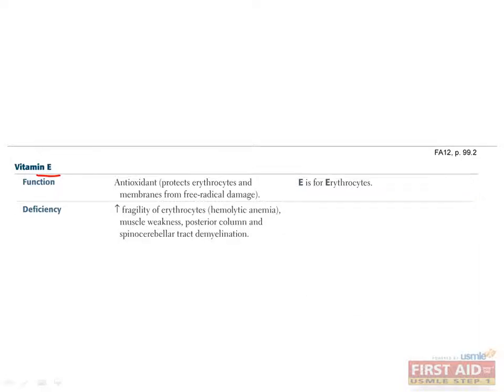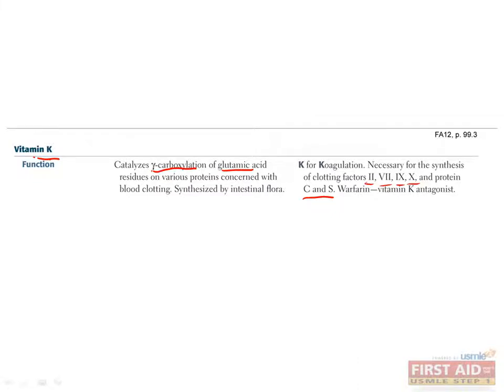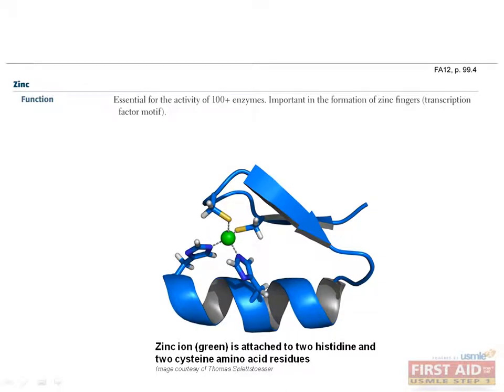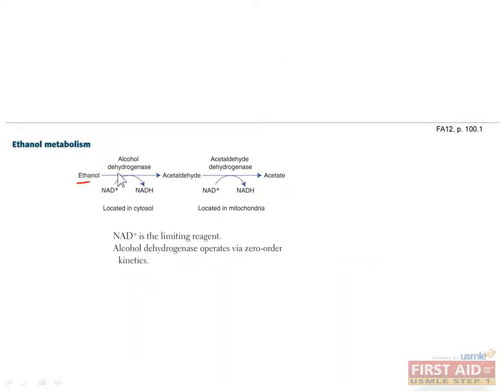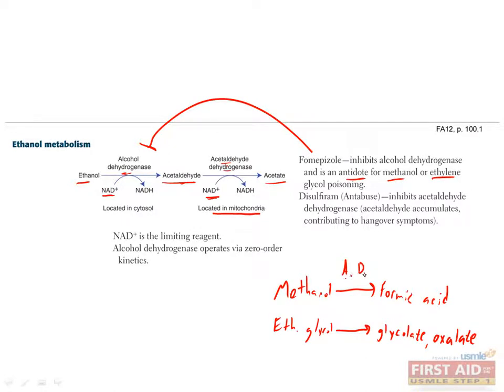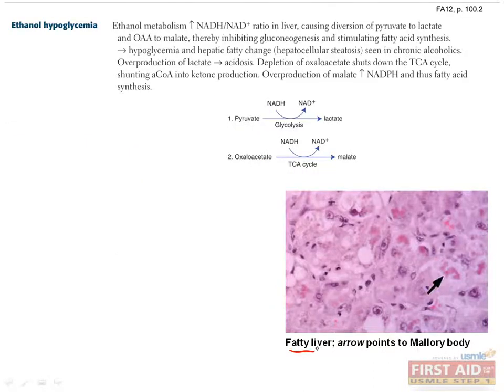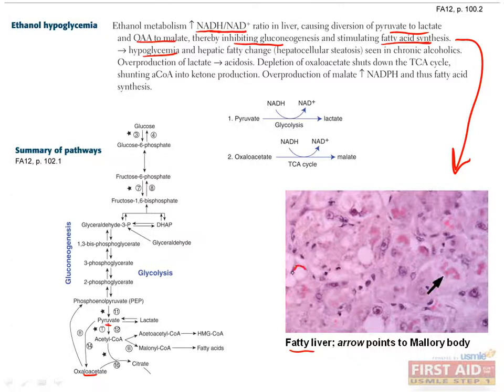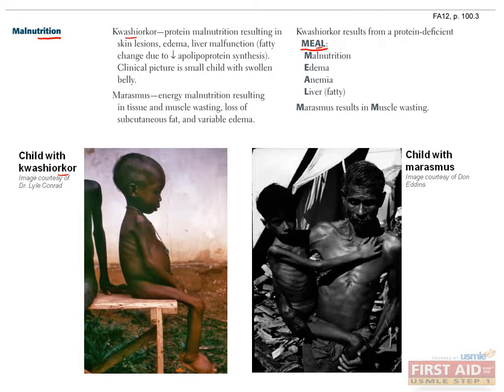Biochemistry vitamins 2